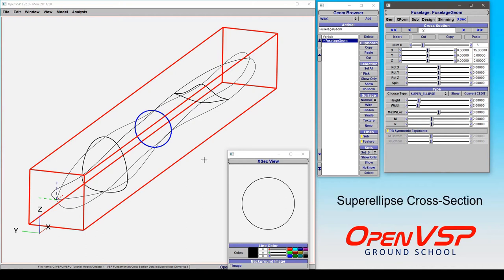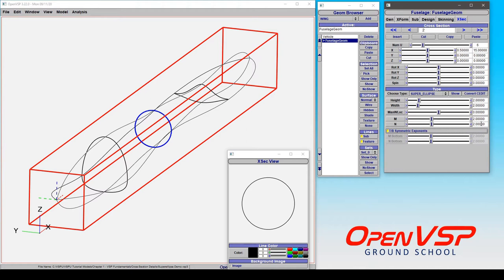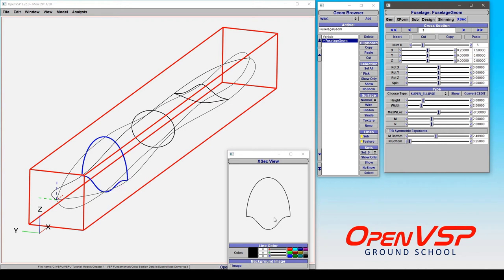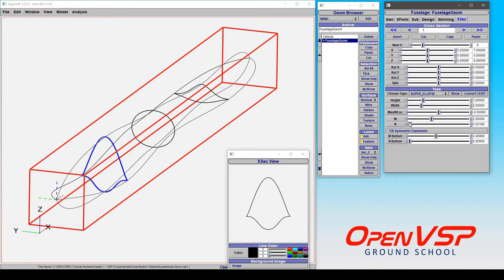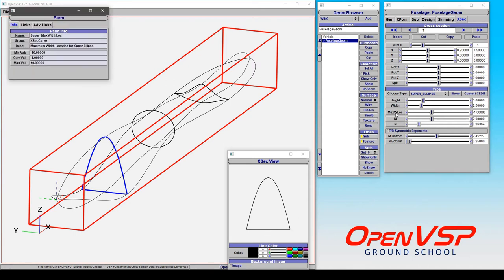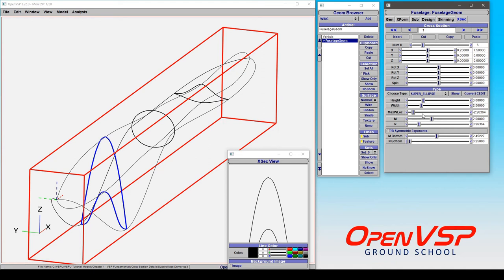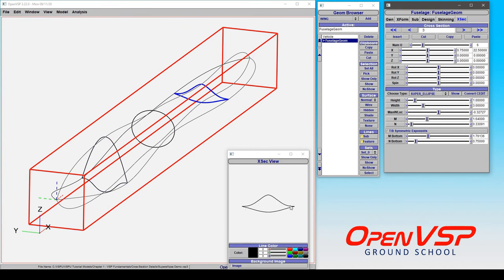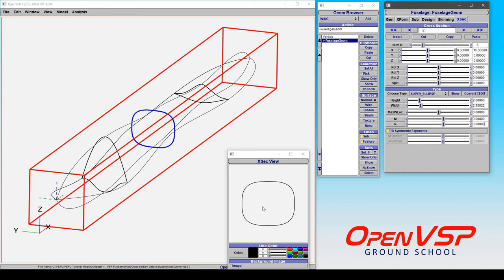Superellipse Cross Section